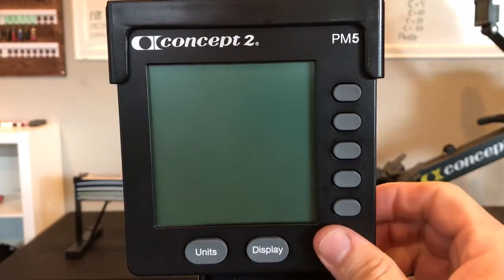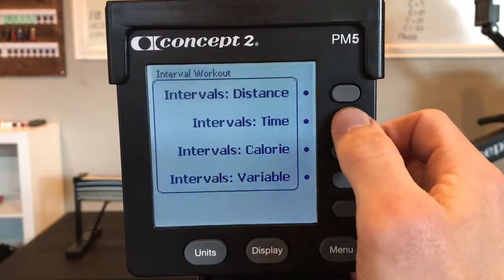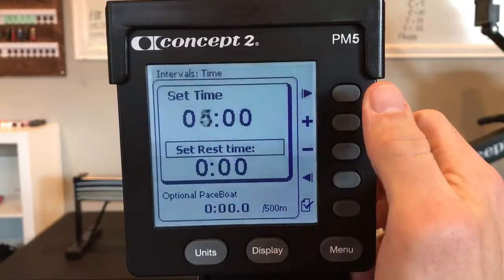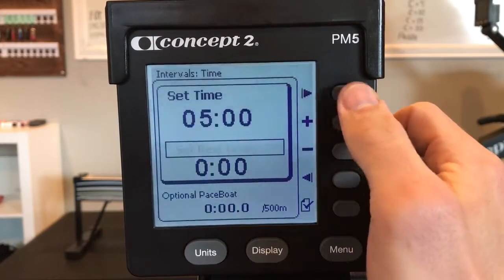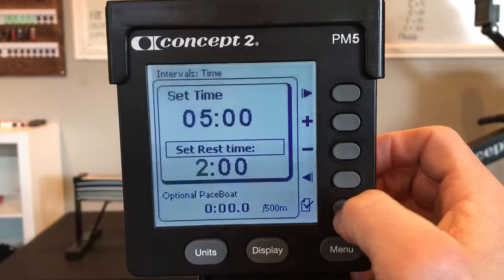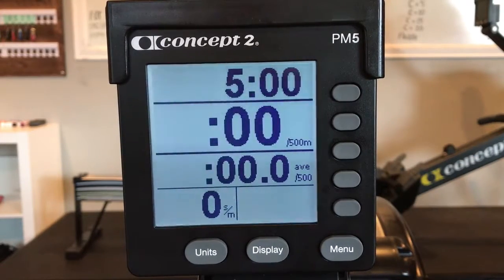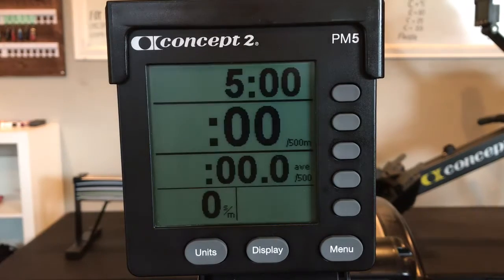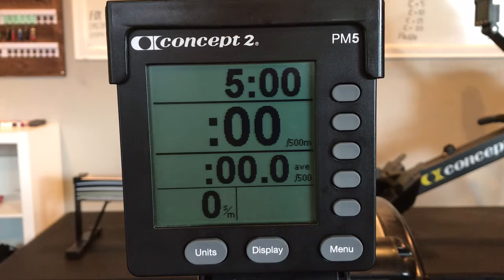S/M Ladder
Daily Erg is an online community and training program designed for individuals and groups who enjoy indoor rowing, tracking their performance and most importantly, being part of a community of like-minded individuals. To learn more or to join Daily Erg,